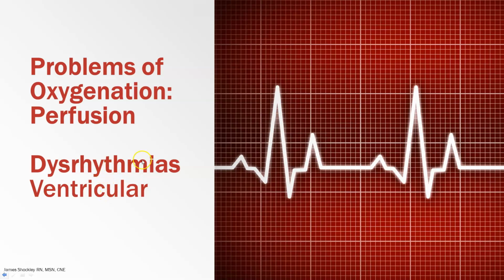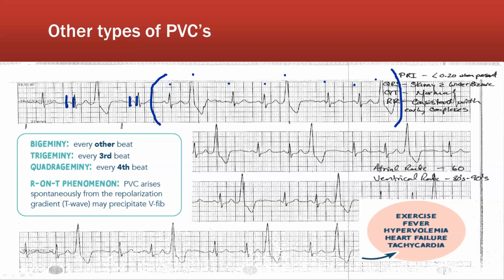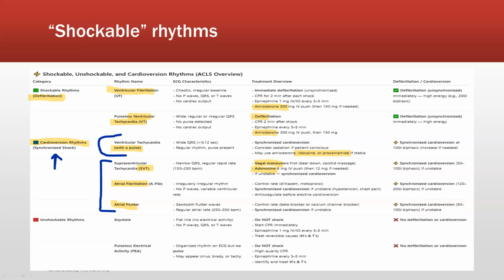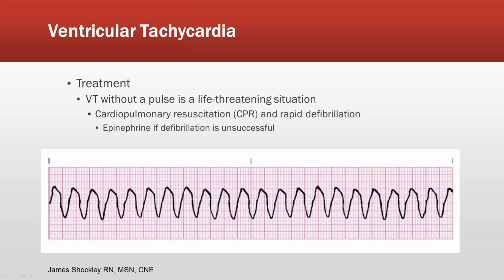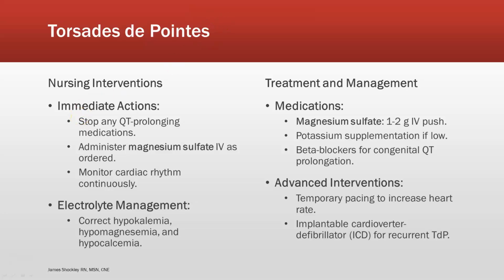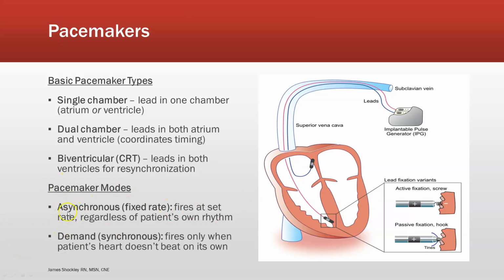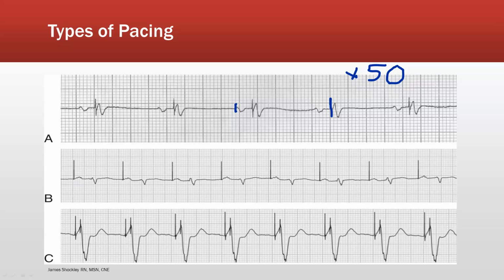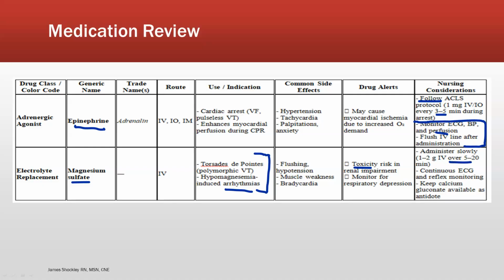2025 Ventricular dysrhythmias